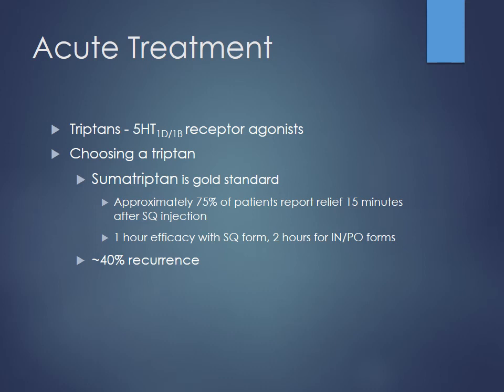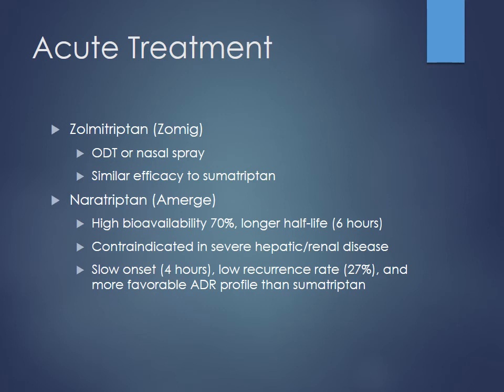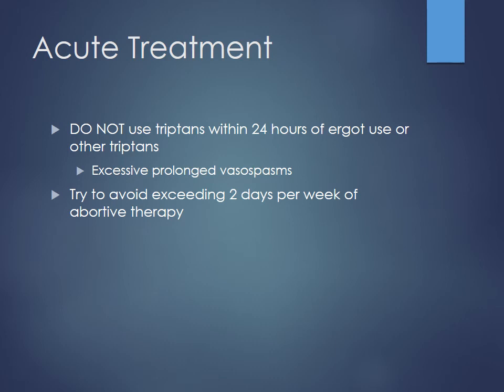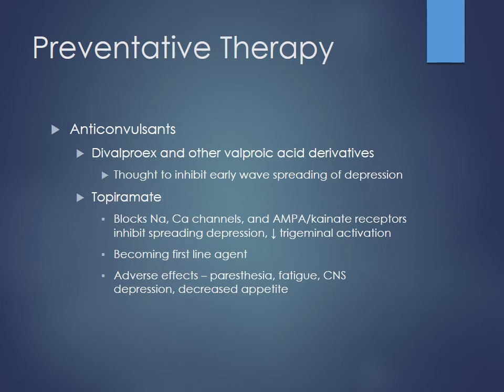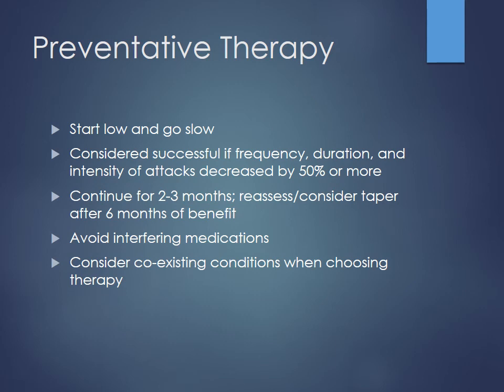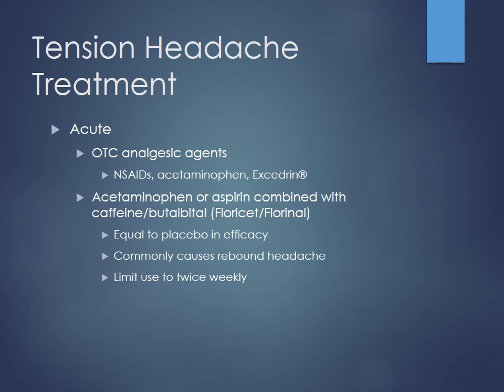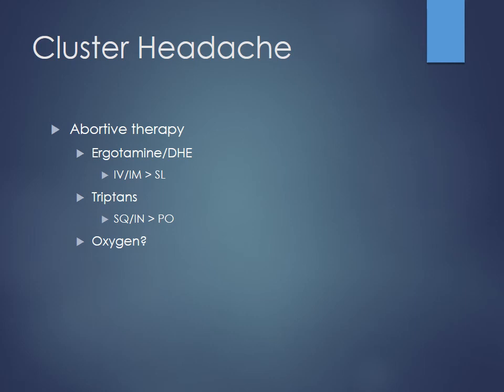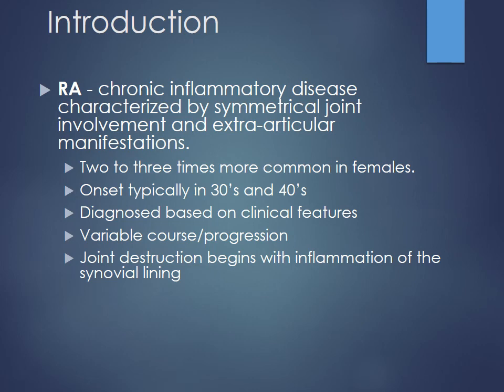Section 2 Unit 2 Rheumatology Pt 1